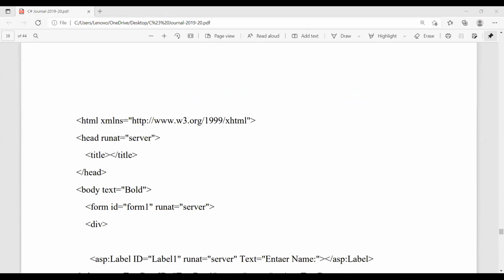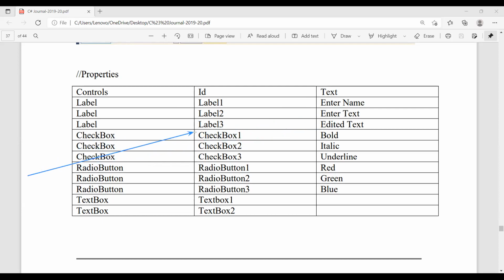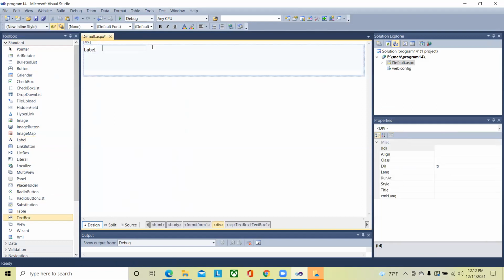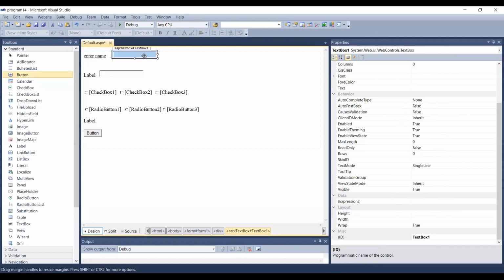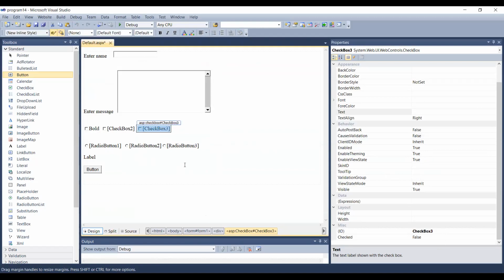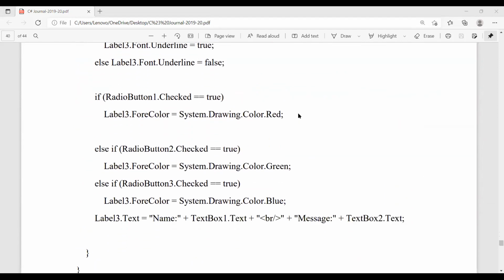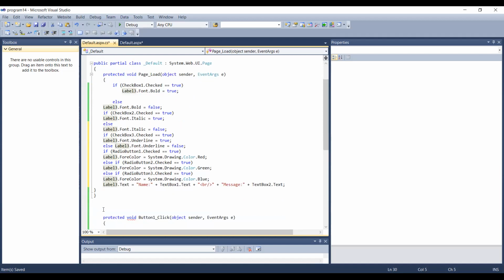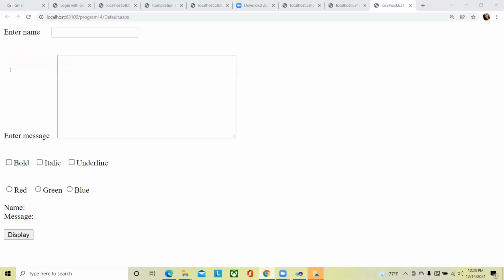program 14 To use Check box and radio buttons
Create an application which will ask the user to input his name and a message, display the two items concatenated in a label, and change the format of the label using radio buttons and check boxes for selection, the user can make the label text bold ,underlined or italic and change its color . include buttons to display the message in the label, clear the text boxes and label and exit